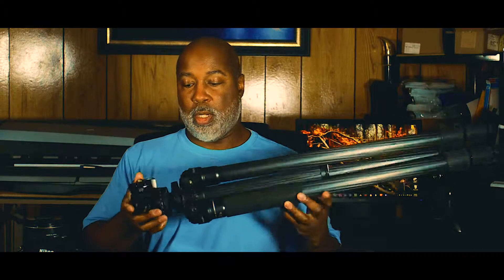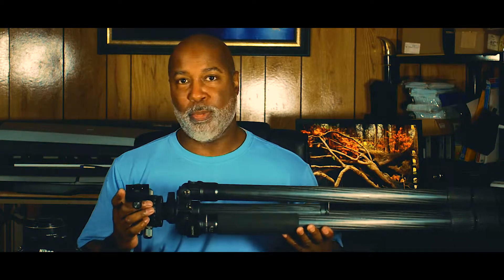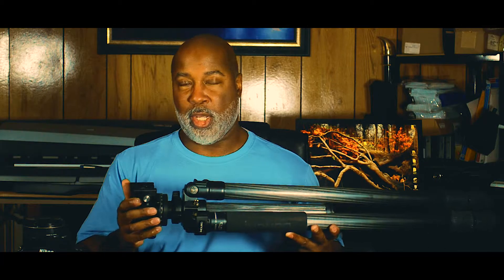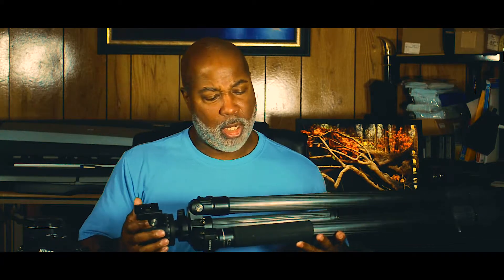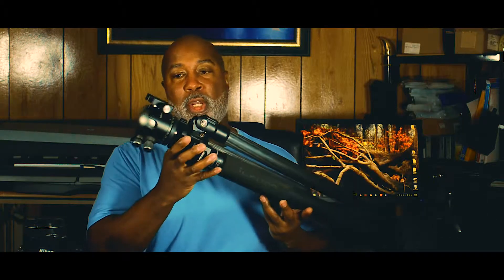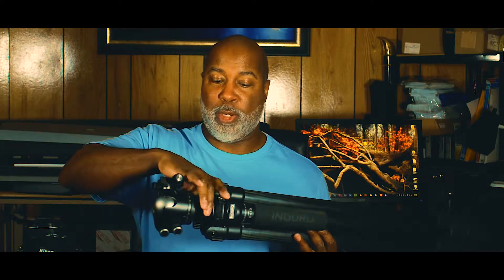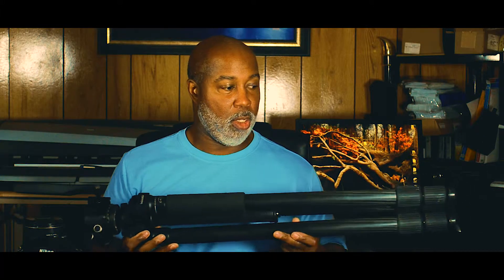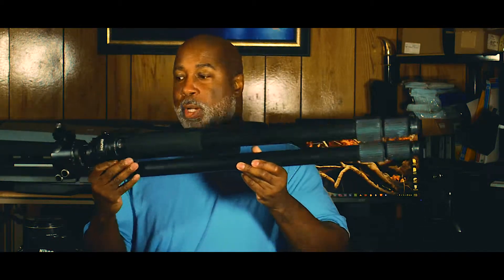5 Of My Favorite Photography Tools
A brief look at five pieces of photo gear that I almost always use.